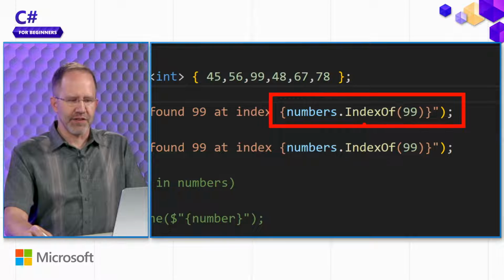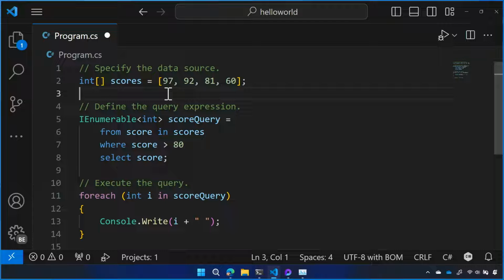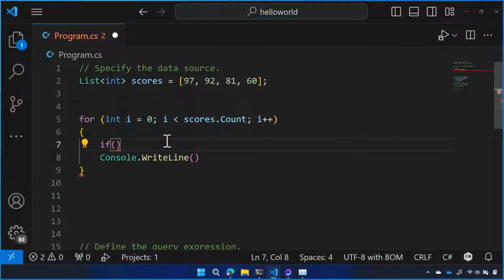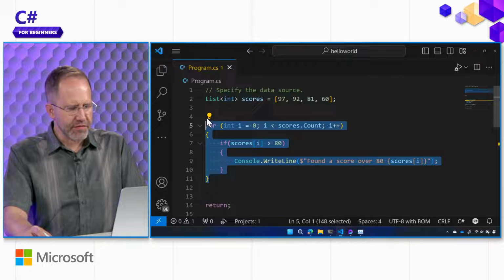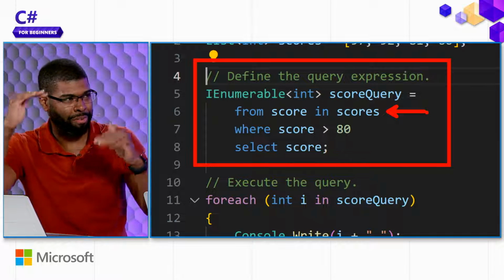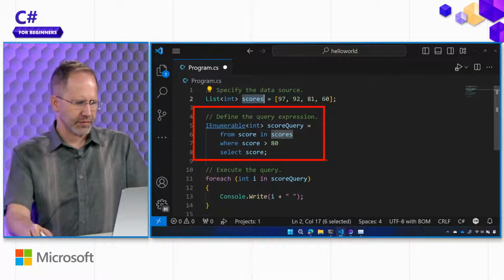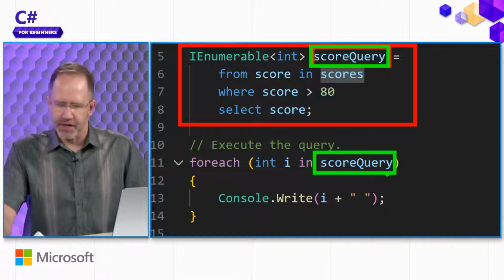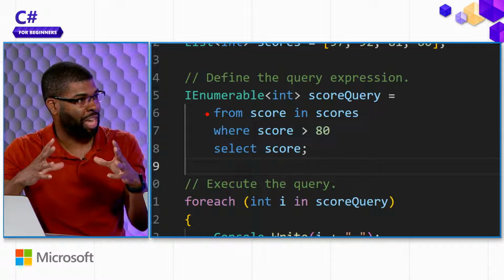Language Integrated Query (LINQ) and IEnumerable [Pt 15] | C# for Beginners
Learn what LINQ is, how to define a query expression, and how LINQ makes it easy to query any data source. In doing so, Scott and David explore declarative programming and deferred execution.